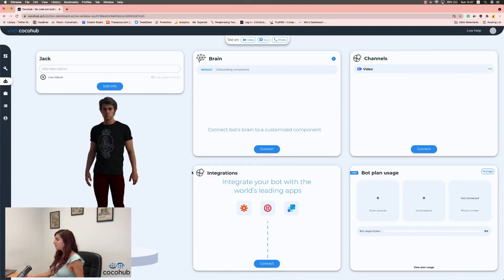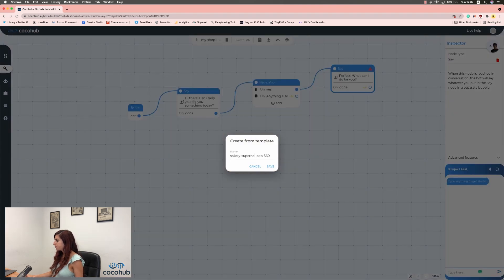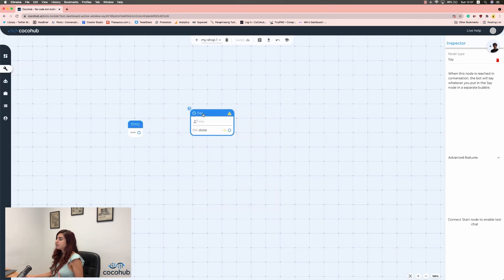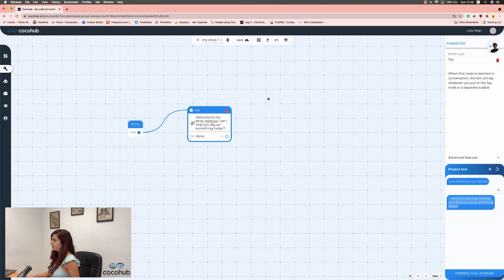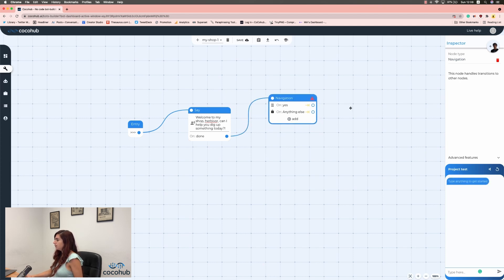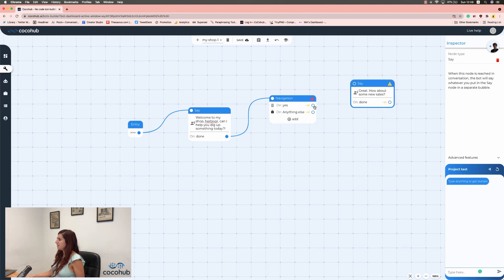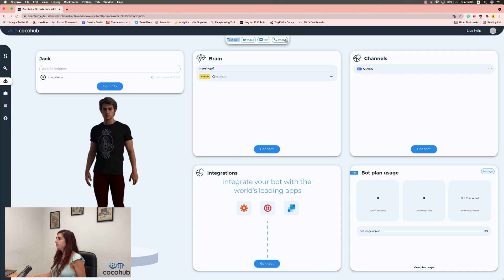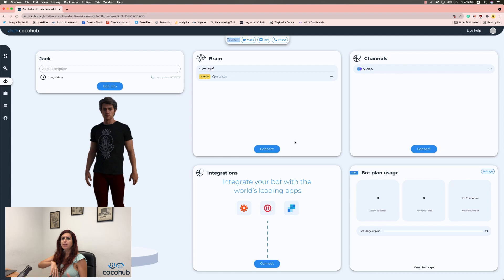How to create your first conversation? | cocohub Tutorials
In this tutorial, you'll learn how to create your first conversation on cocohub. The tutorial shows what you'll need to do step-by-step to create your first conversation in cocohub!